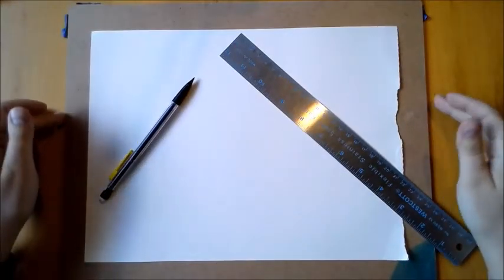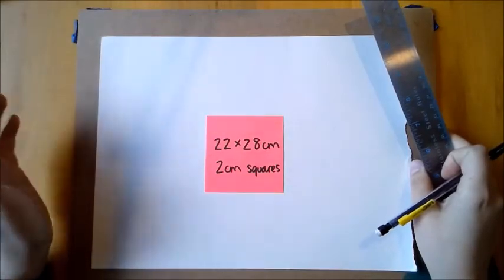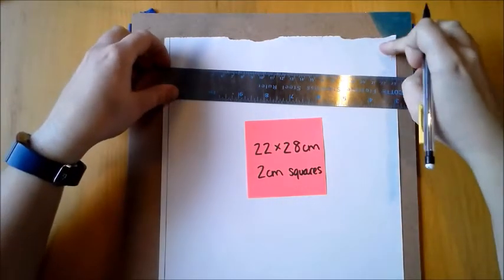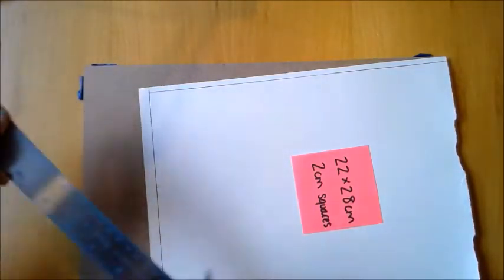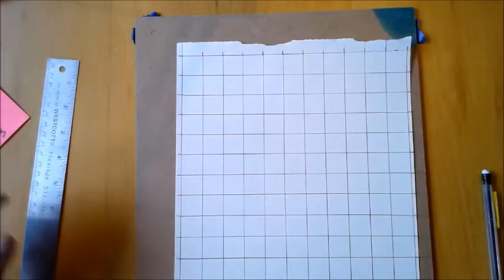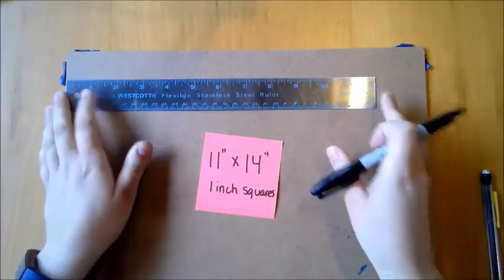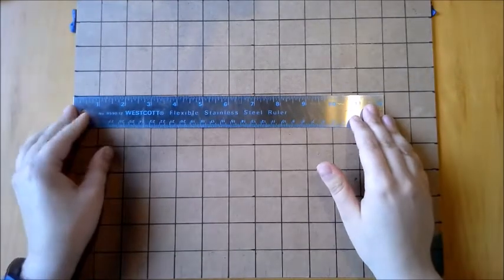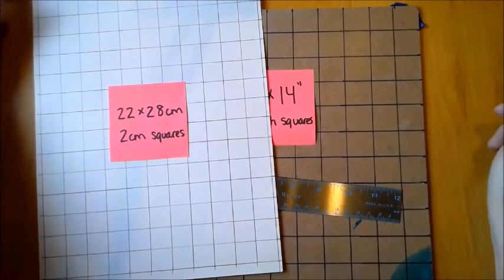Motif Portrait Grid Demo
If you are using the 11x14" hardboard, watch the intro then skip ahead to 5:40.

USE A PENCIL
1) Measure "tic" Marks Around Perimeter
2) Connect Marks to Form Grid
3) Draw Portrait Contours
4) Draw Motif Contours

Song: We Rise by San Holo